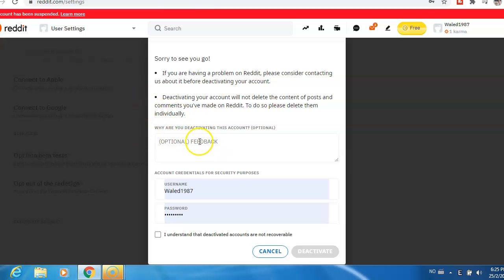How To Delete Reddit Account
★★✅Learn how to start a profitable Youtube Channel without showing your face:
In this video, I will show you How To Delete Reddit Account